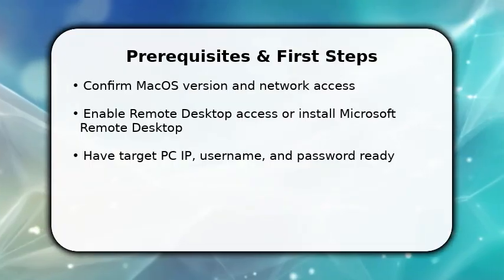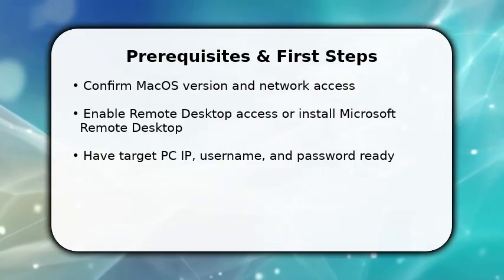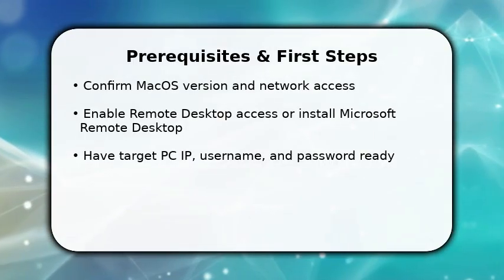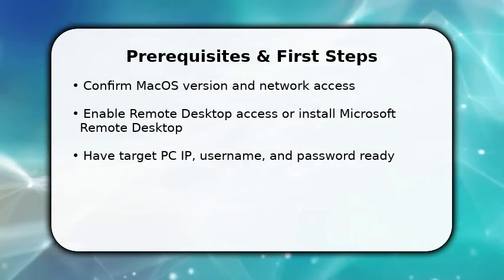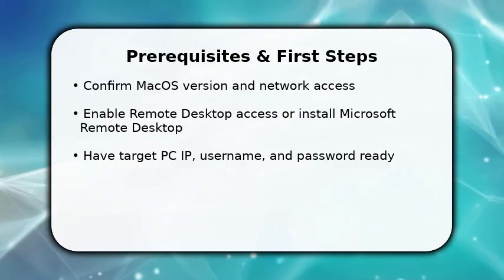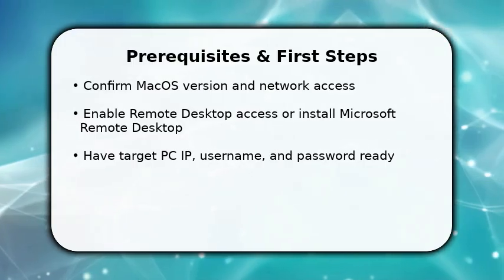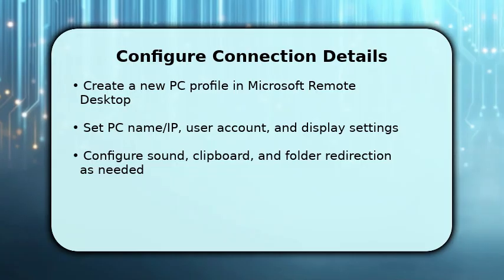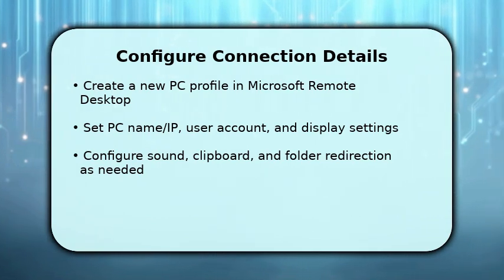How to Use Remote Desktop Connection on Mac (easy Method)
Discover the straightforward steps to connect your Mac via Remote Desktop. This video guides you through setting up and using a remote connection, ensthy enabling seamless access from any device.